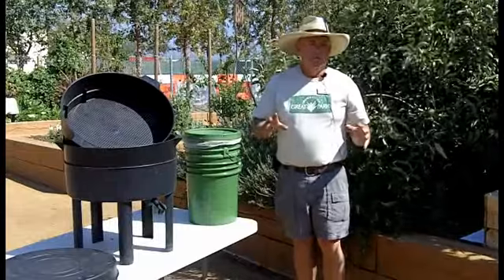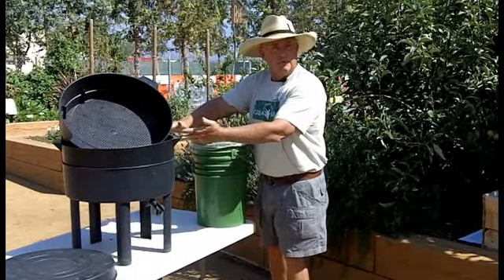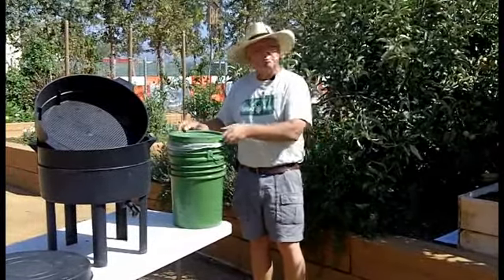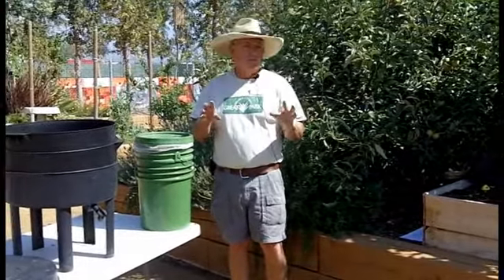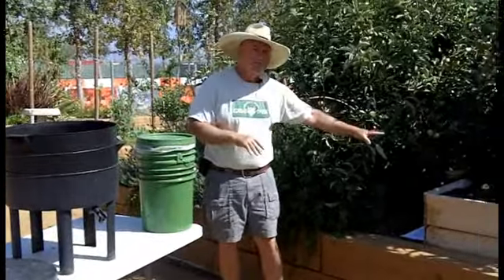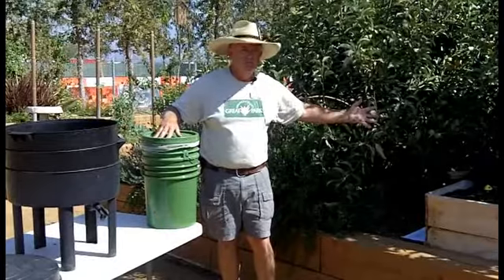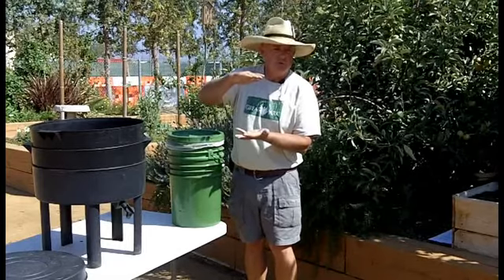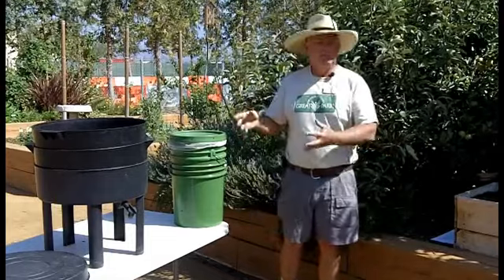What Is Worm Compost Bin